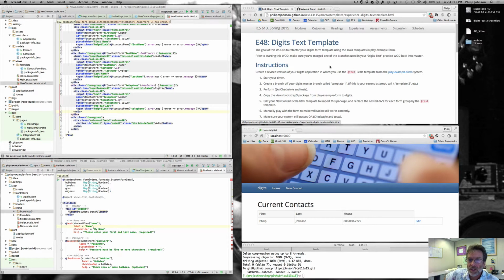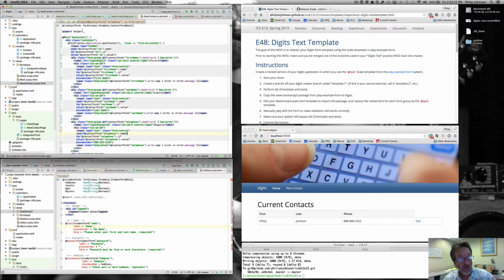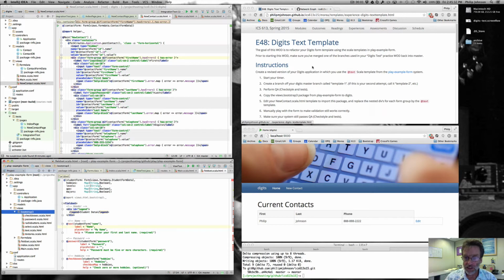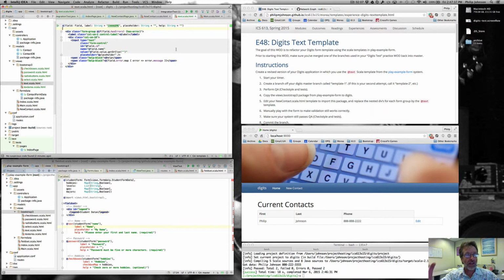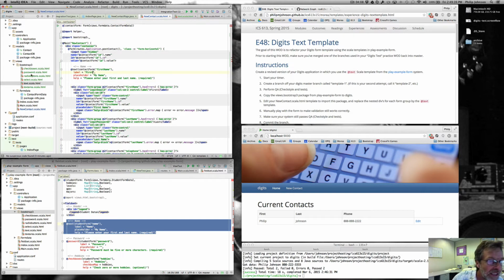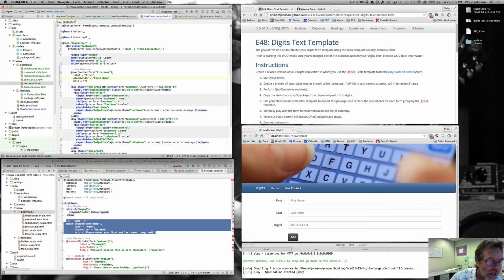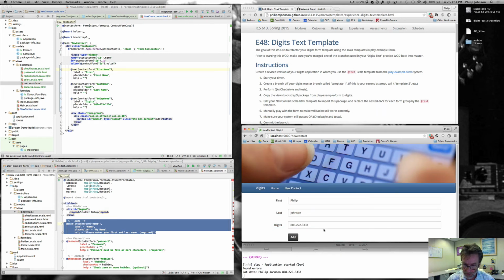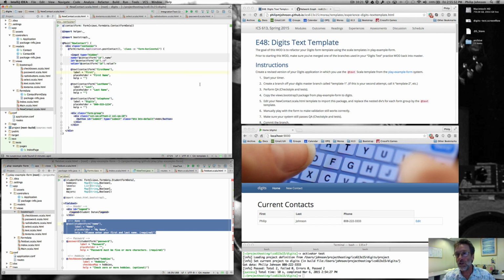E48: Digits Text Template